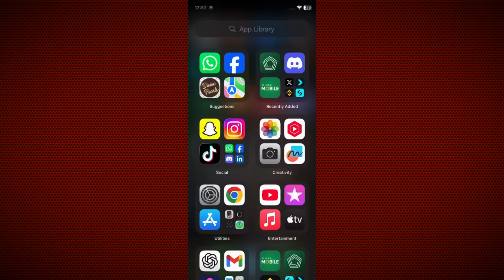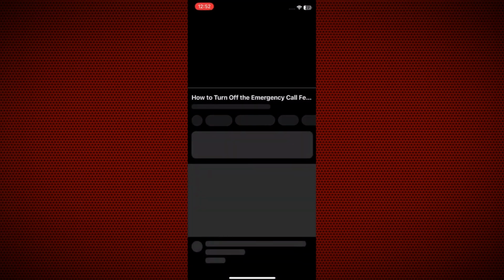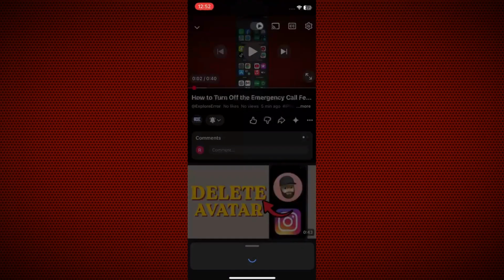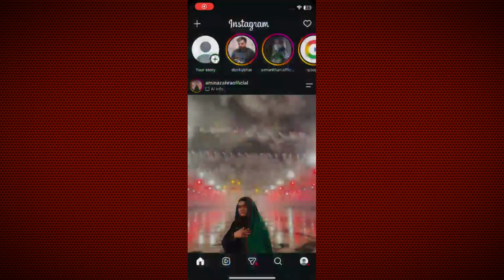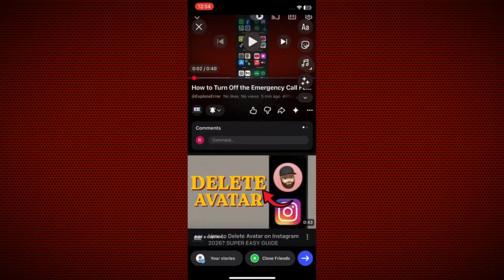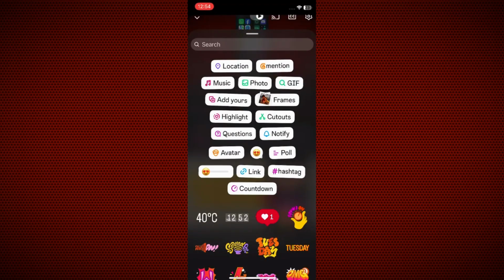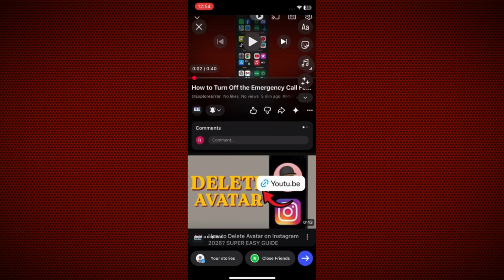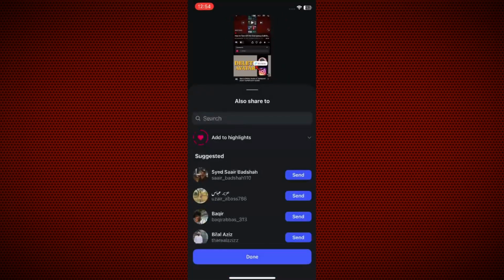How To Share YouTube Video On Instagram Story? (2026)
Want to share a YouTube video on your Instagram Story? In this quick tutorial, you'll learn how to add a clickable YouTube link to your Instagram Story using your phone. Just copy the video link from YouTube, add a screenshot to your Story, and use Instagram's Link sticker to send viewers directly to the video. Follow these simple steps and start sharing your favorite YouTube content on Instagram in minutes.